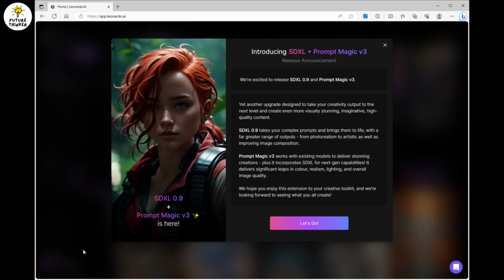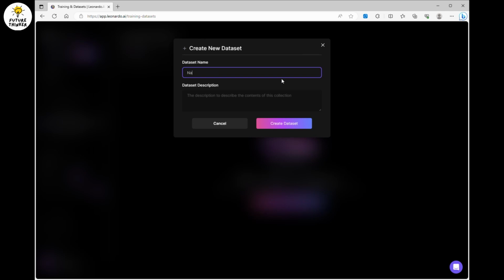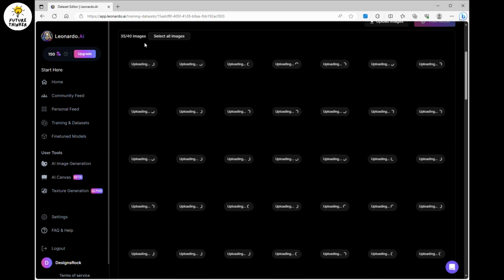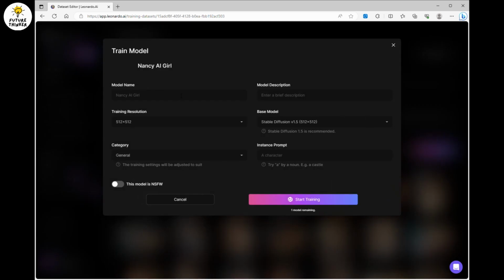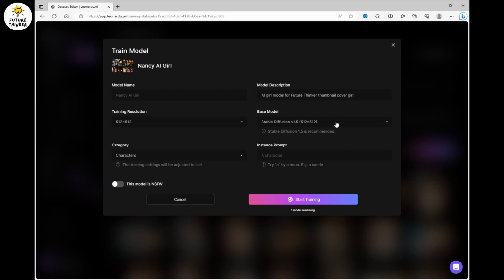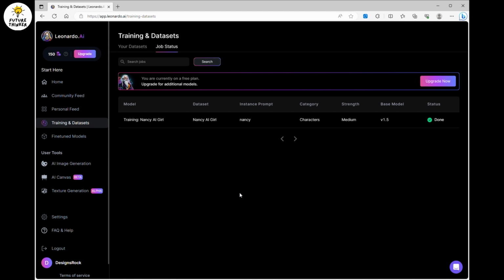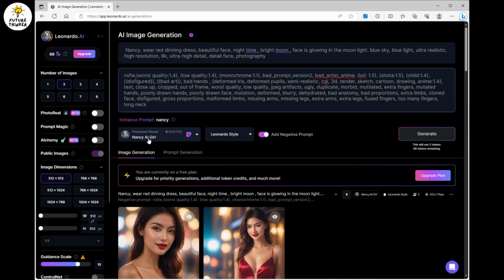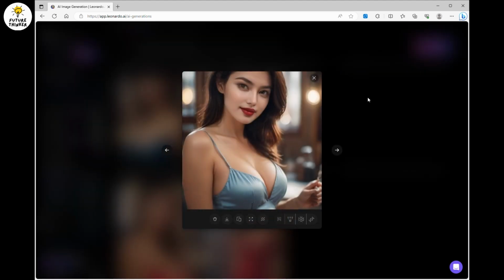Leonardo AI Train Dataset To Create Your Own Face Images (Tutorial Guide)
Welcome to today's tutorial! In this walkthrough, we'll explore how to efficiently train and create your dataset in Leonardo AI. It's a user-friendly and speedy process, especially when compared to the intricacies of Stable Diffusion LoRA training. Stick around as we delve into the pros and cons of this approach after our step-by-step guide.

Begin by logging into your Leonardo AI account and navigating to the dashboard. In the left-hand menu, click "Training and Datasets," then select "Create New Dataset." Note that free accounts allow only one dataset creation, but you can always consider upgrading.

Give your dataset a name and a brief description. For our demo, we'll be using Nancy, our thumbnail cover star, previously trained using Stable Diffusion LoRA, with consistently impressive results. Now, let's see how Leonardo.AI performs.

After providing the necessary information, click "Create Dataset" and proceed to upload your dataset images. Keep in mind that Leonardo AI has a limit of 40 images per dataset. Once your images are uploaded, click "Train Model."

A pop-up panel will appear where you can confirm the model name, training resolution, and other details. Add a description and set an Instance Prompt. For instance, I'm using "nancy" as the Instance Prompt. Double-check your settings and click "Start Training."

After the training process completes, you'll be able to use your dataset for image generation. While Leonardo.AI offers simplicity, it has limitations compared to Stable Diffusion LoRA training in Koyha SS, as we'll discuss shortly.

Until next time, enjoy creating your own AI model with Leonardo AI!